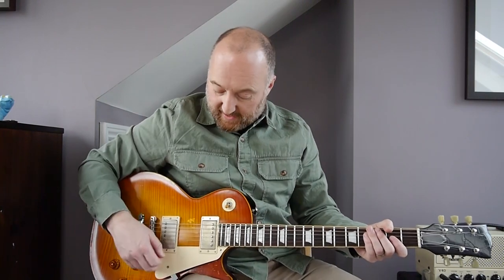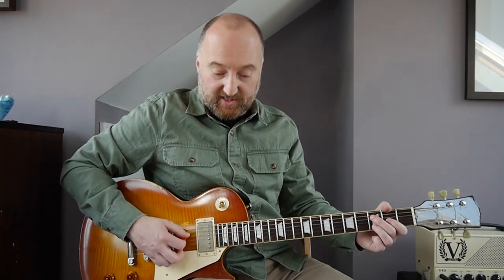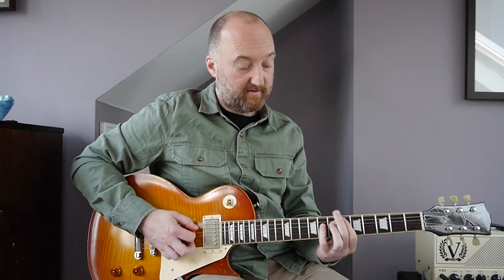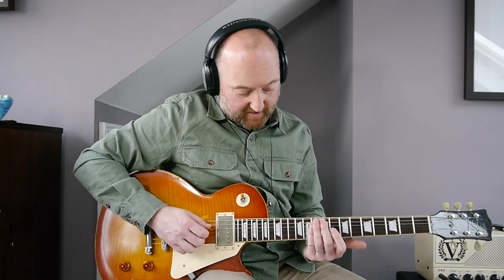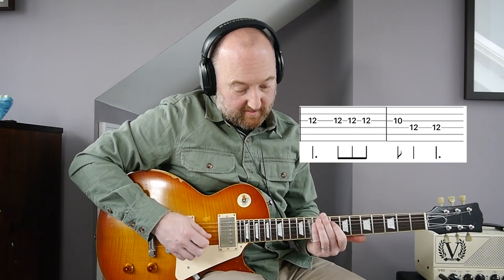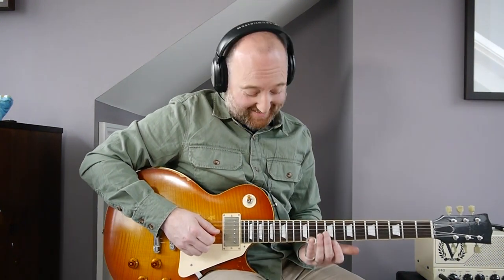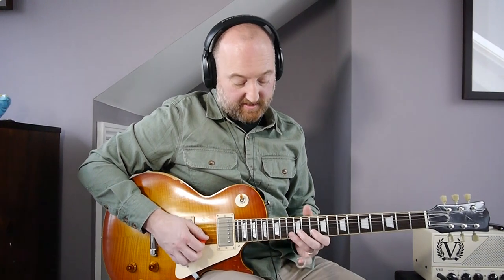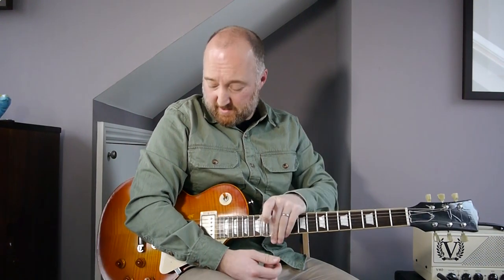PEARL JAM - "Red Mosquito" Guitar Lesson | Stone Gossard and Mike McCready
If you love what i'm doing on the channel then please consider supporting me

This is a run through of how to play Stone Gossard and Mike McCready's parts to "Red Mosquito" by Pearl Jam. Enjoy!